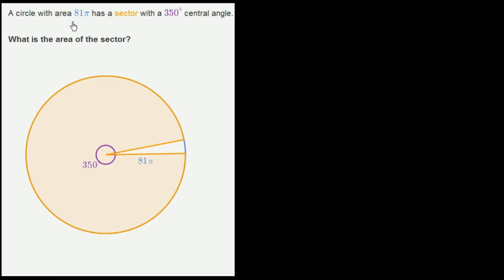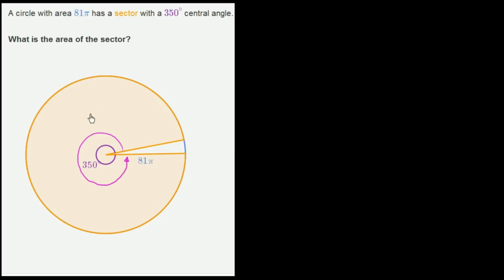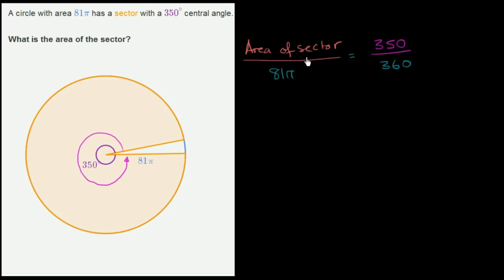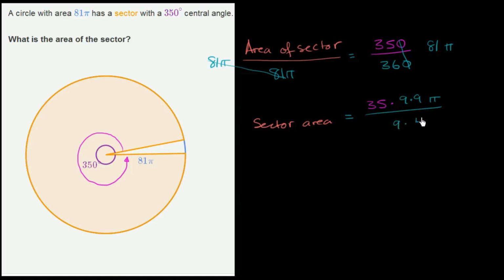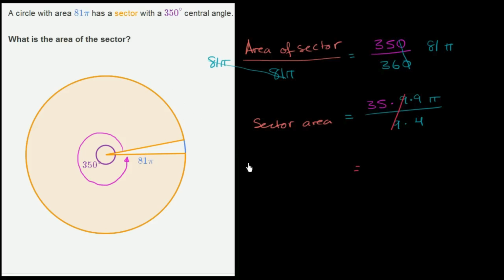Area of a sector | Areas related to Circle | MR Class 10 | Mathematics | Khan Academy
A worked example of finding the area of a circle's sector using the area of the circle and the central angle of the sector.